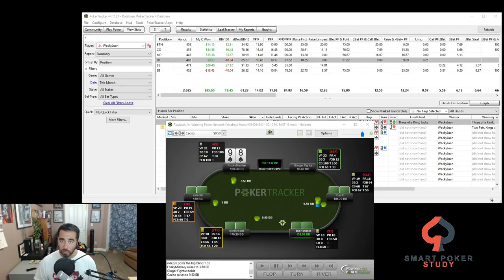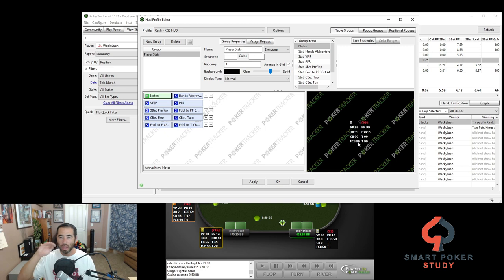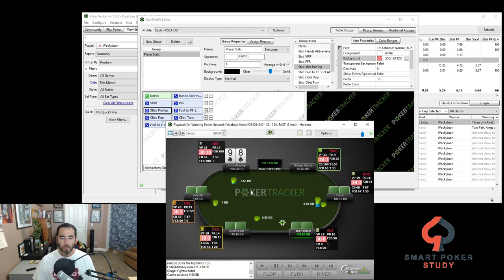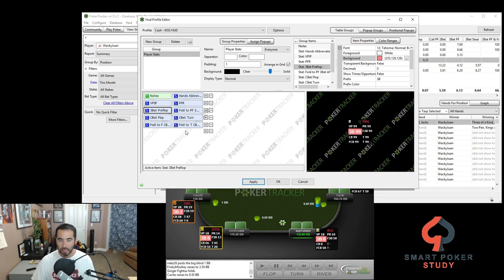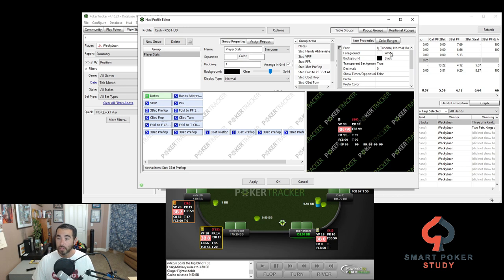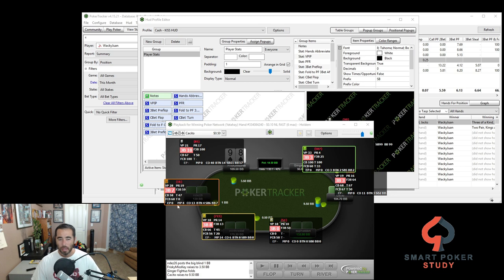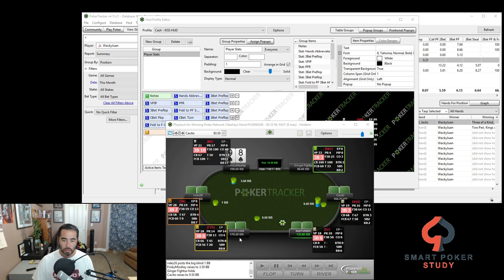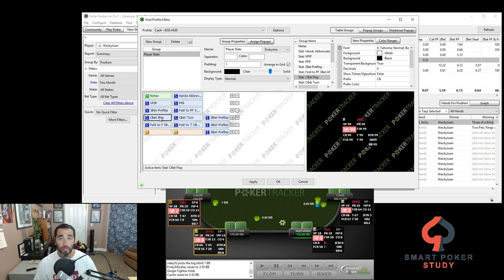Make poker HUD statistics more noticeable AND useful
I teach you how to learn your PokerTracker 4 HUD one statistic at a time by making your focused stat more noticeable and useful. It takes just a few minutes to set yourself up for poker stat learning success. When you've mastered one stat, simply reset the HUD and move on to the next.

Now, take action on what you learned and modify your KISS HUD!